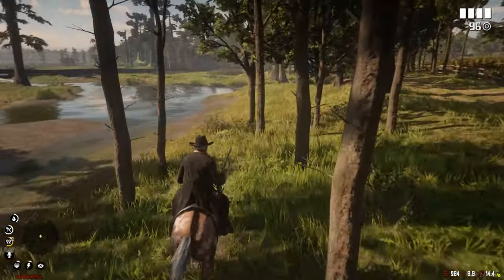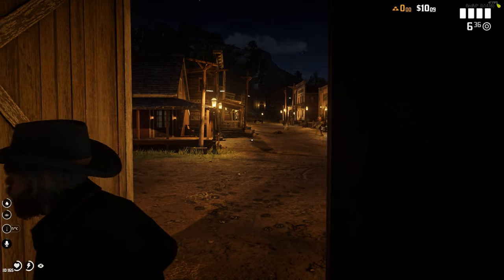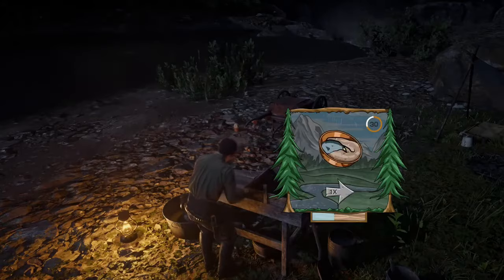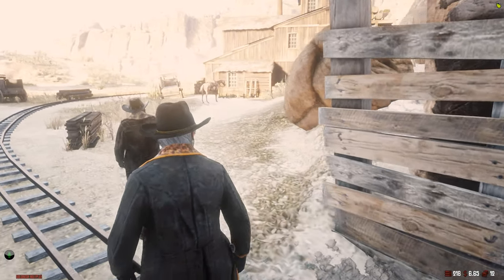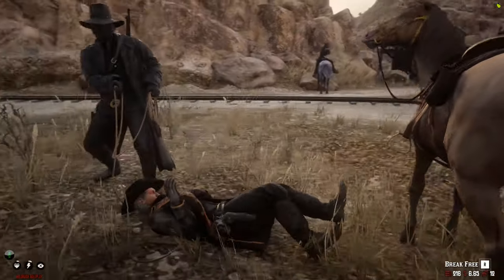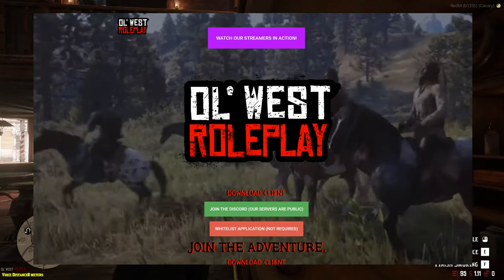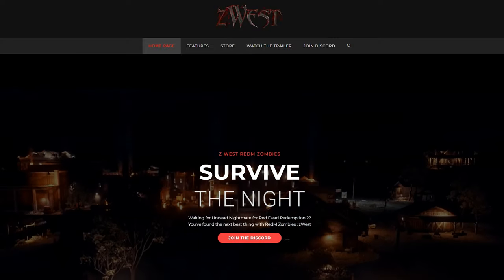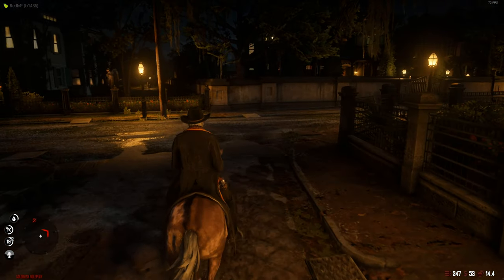The BEST Red Dead Redemption 2 Roleplay SERVERS on REDM! (2022)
In today's video we talk about the BEST Red Dead Redemption 2 Roleplay servers on the RedM Platform! As the RedM platform is still very new there aren't a ton available but I figured I would spend some time to find some good quality and decently populated servers and show them to you!
PC SPECS:
GPU: NVIDIA GeForce RTX 2070 SUPER
CPU: AMD Ryzen 9 3900X @ 4.24 GHz
RAM: G.Skill Trident Z RGB 32 GB (2 x 16 GB)
Motherboard: Asus ROG Strix X570-E Gaming ATX AM4 Motherboard
Power Supply: EVGA SuperNOVA G3 750 W 80+ Gold
Servers Mentioned:
00:00 Intro
02:49 WildRP
04:51 Goldrush RP
08:16 JustRP RDR2
11:49 Ol West RP
13:58 Z West
16:05 Outro